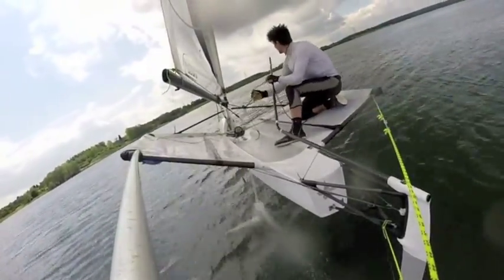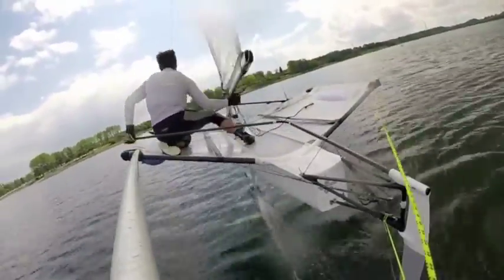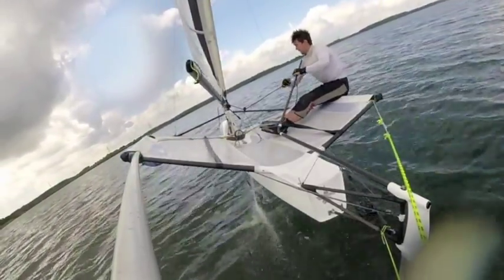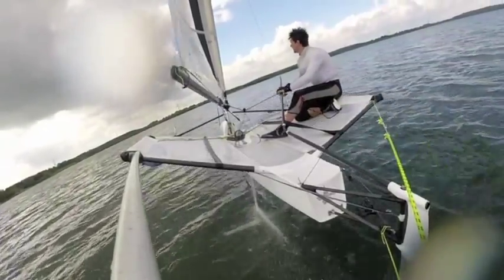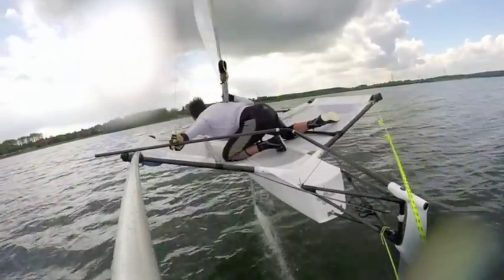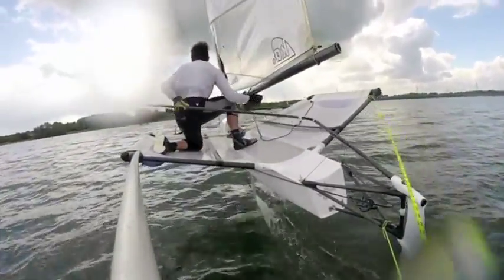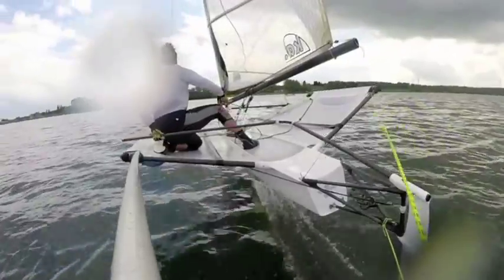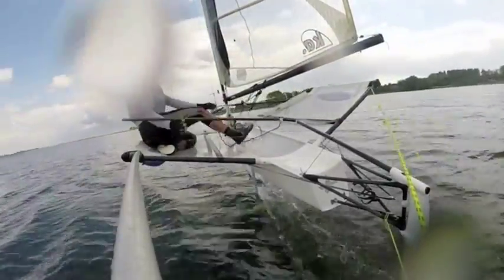How to foiling gybe with Matthew Lea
A insight on how to foiling gybe.